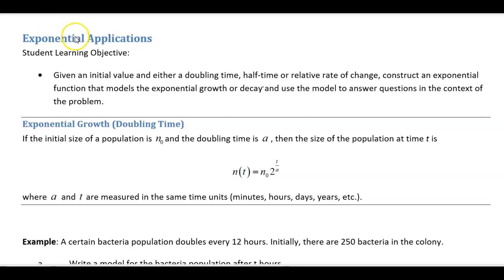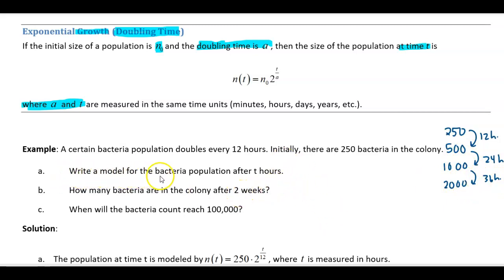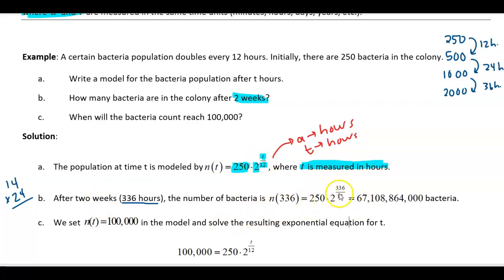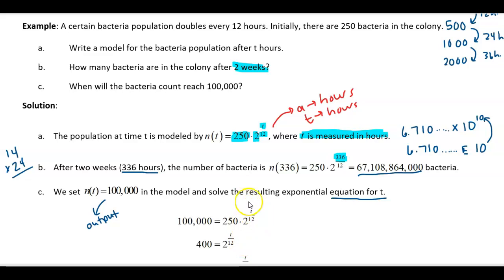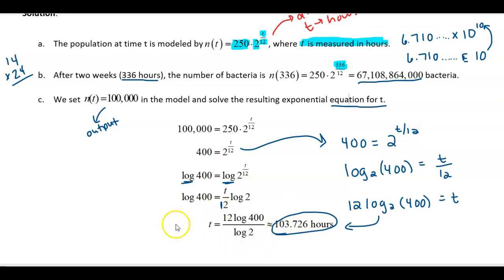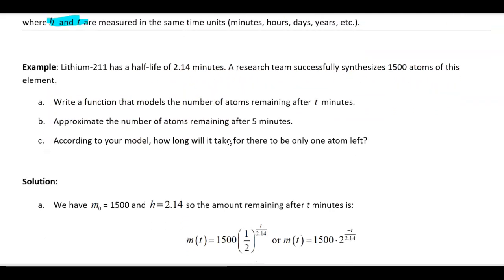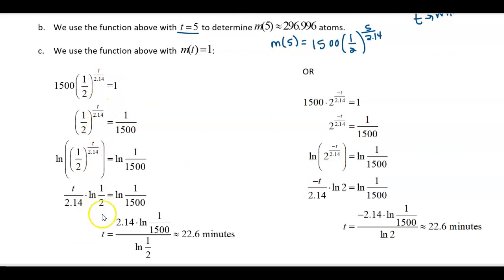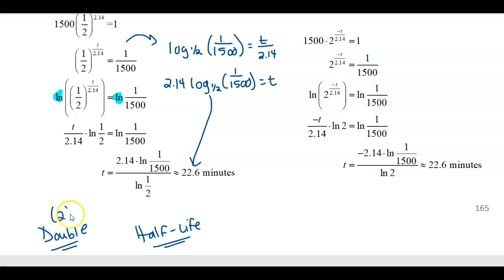Exponential Growth (doubling) & Exponential Decay (half-life)